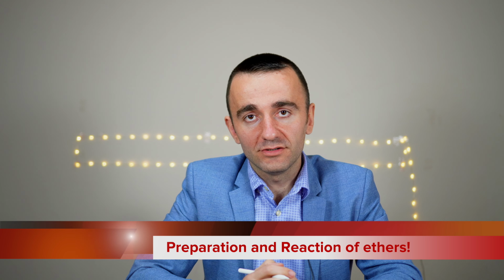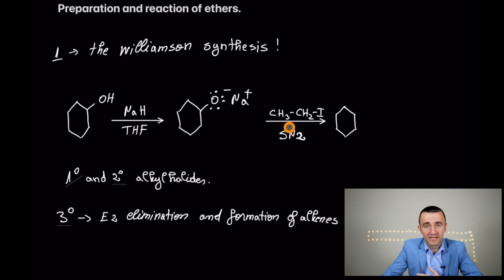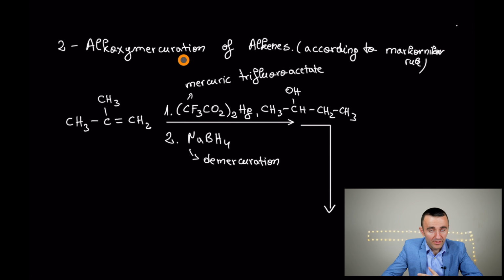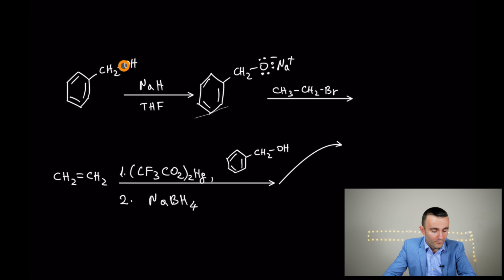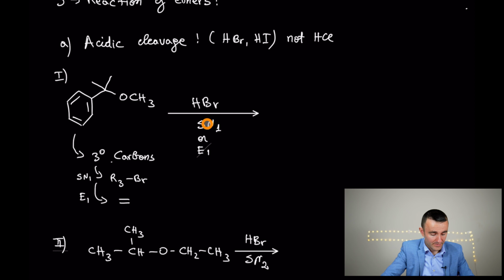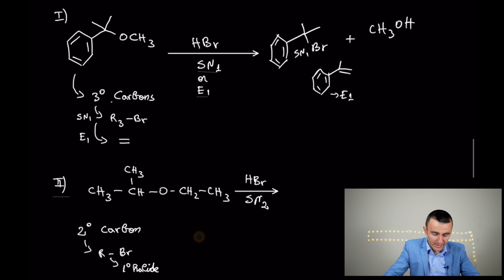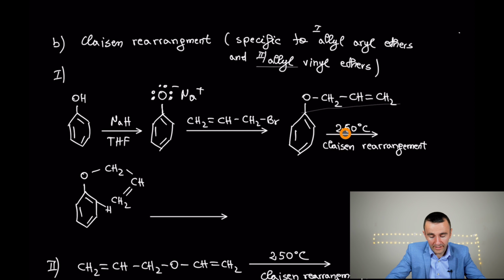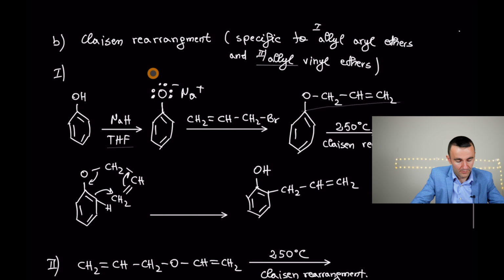Preparation and Reaction of Ethers, Williamson synthesis😇 #28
00:00 intro
00:30 Williamson synthesis
01:50 Alkoxymercuration of Alkenes to yield ethers
03:42 Reaction of Ethers, Acidic cleavage (HBr, HI)
05:36 Claisen rearrangment
07:02 Closing remarks